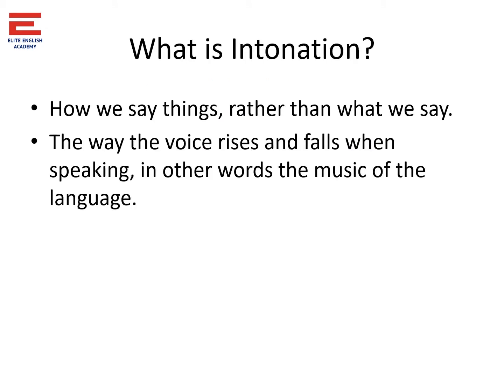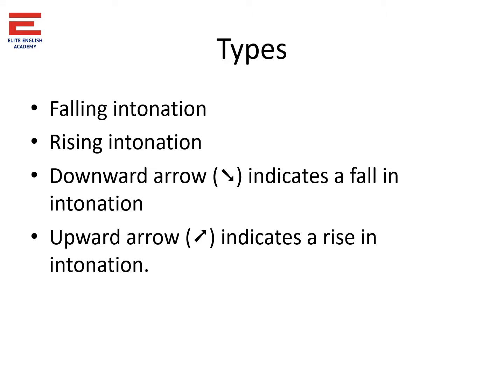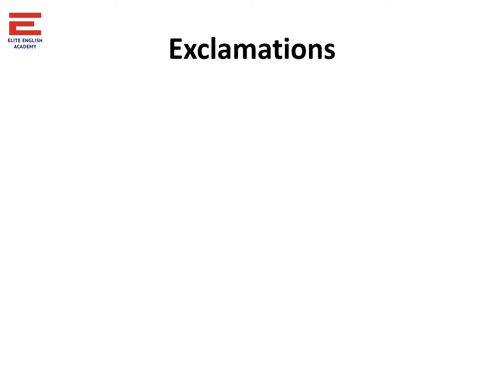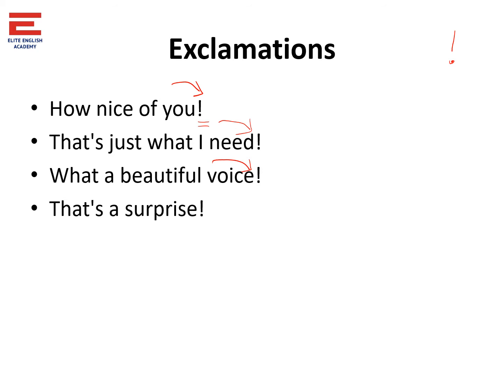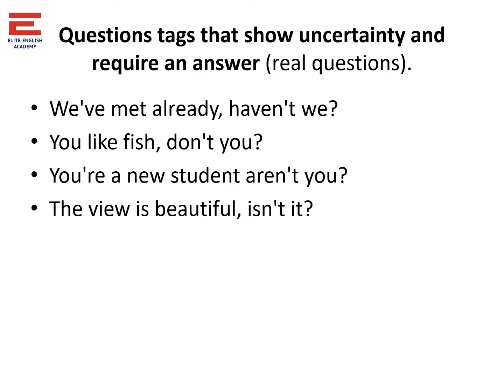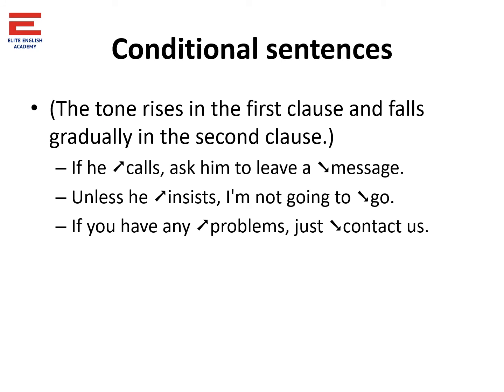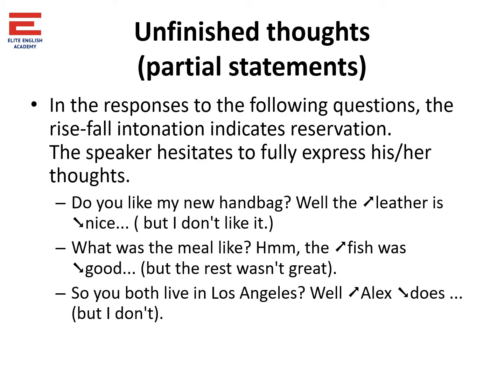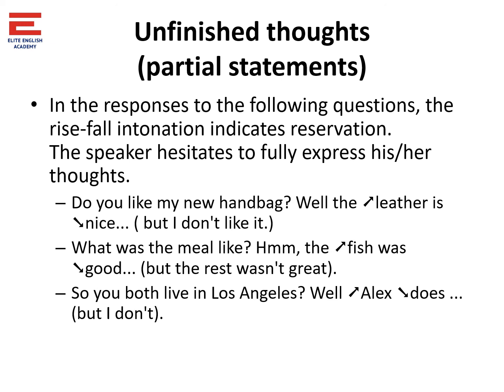TET COMPETITIVE UGTRB ENGLISH EXAM | TNSCERT ENGLISH EXAM | INTONATION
This video discusses about TNSCERT Exam and TET Competitive English Exam Topic INTONATION